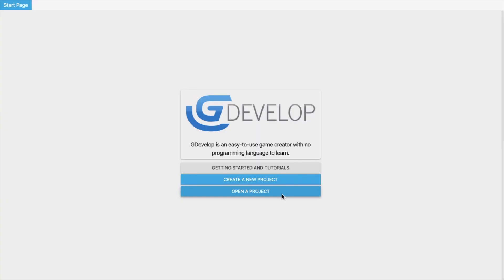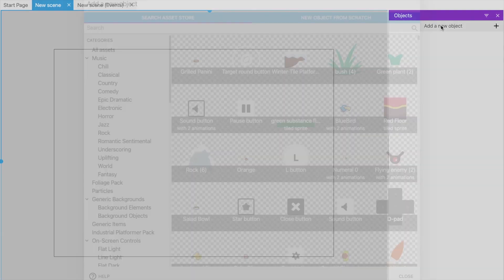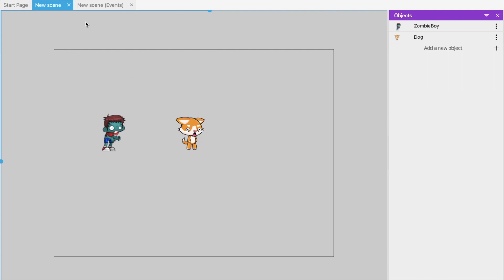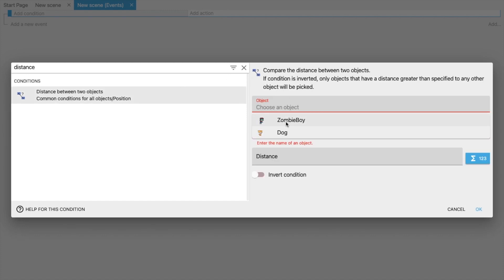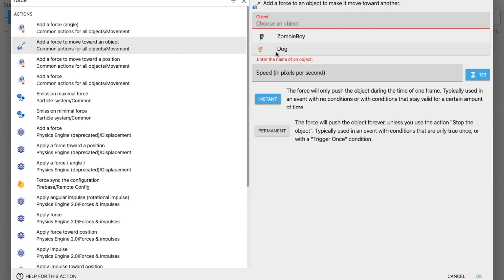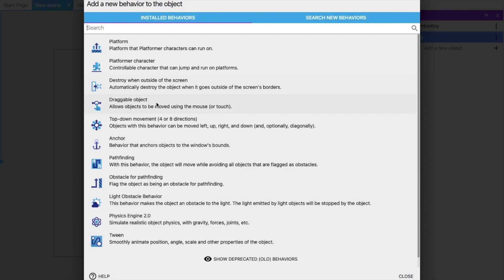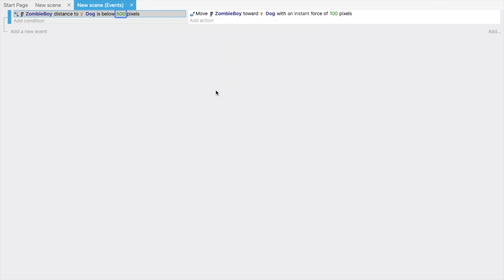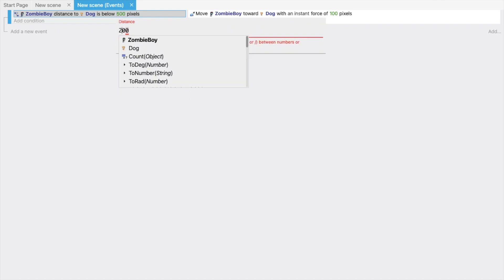Enemy Follow Player Game | GDevelop 5 | Events and Action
Enemy Follow Player Concept | GDevelop Events and Action | GDevelop 5

In this video we will learn how we can use Events and Actions in GDevelop, we will create one simple enemy follow the player game, in this game we will use 2 objects, 1 is a zombie and another one is a dog, this zombie is following the dog if the distance between both objects is less then or equal to 100 px.

What is GDevelop?
GDevelop 5 is an open-source, cross-platform game engine designed for everyone - it's extensible, fast, and easy to learn. To use GDevelop 5, you must activate JavaScript in your browser or download the desktop version for Windows, macOS, or Linux

Pros: GDevelop makes it very easy to jump into simple 2D game development. The quick drag and drop tools for the game space and the easy-to-follow coding language made it much less intimidating to try and create something!

What language does GDevelop use?
GDevelop 4 uses a GDCpp, a C++ engine, as well as GDJS, a JavaScript engine.